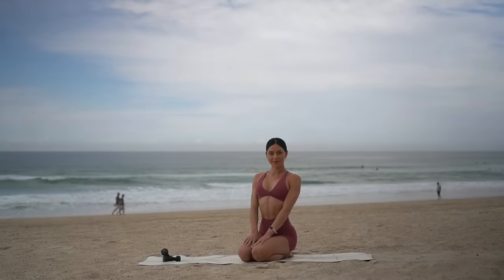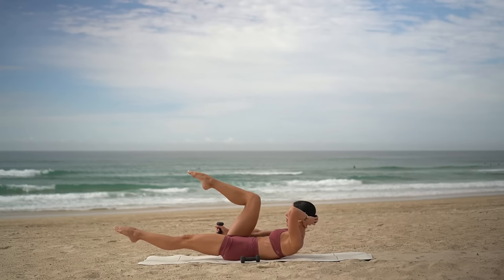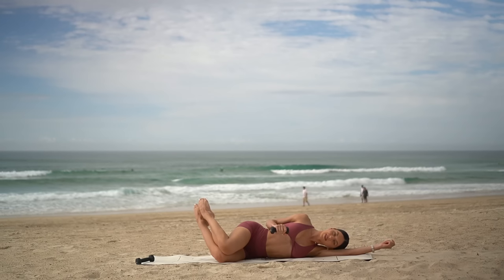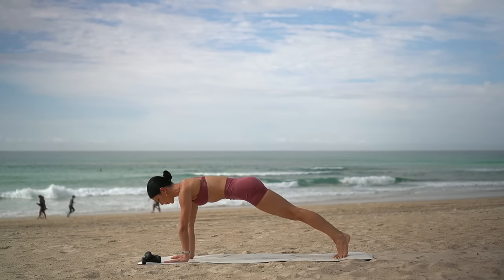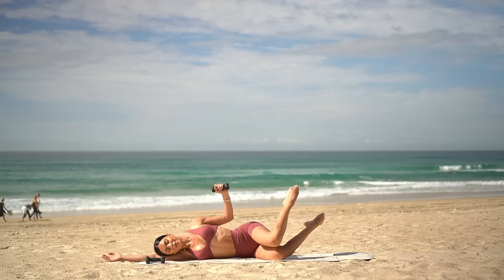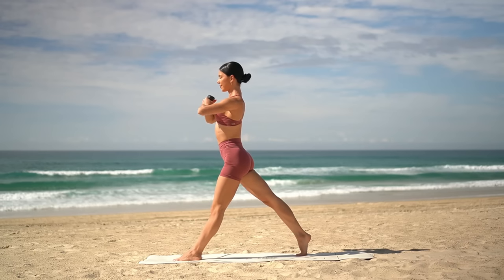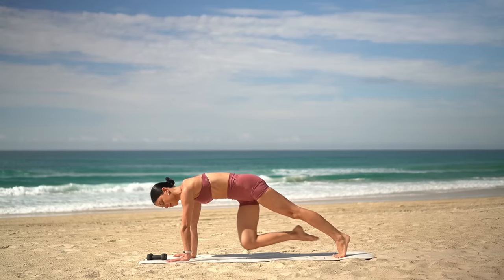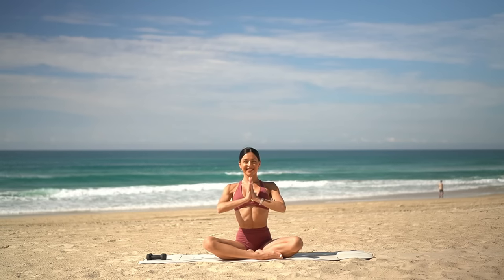30 MIN FULL BODY WORKOUT || Power Pilates With Weights (Moderate)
Work the entire body with this 30 Minute Full Body Power Pilates Workout, featuring a set of light hand weights! (1-2kg) If you don't have weights, you could fill up 2 bottles of water or use anything around the house to act as weights.😊